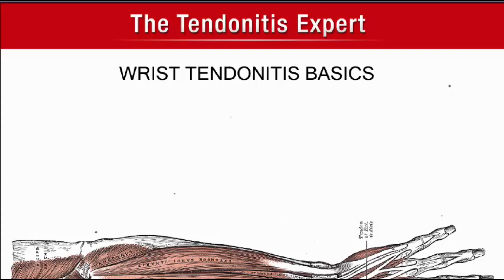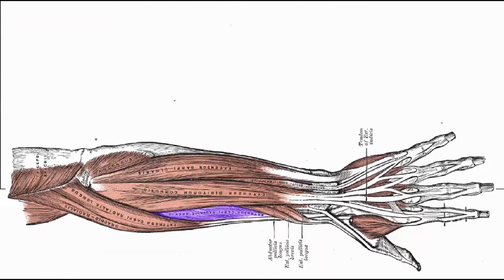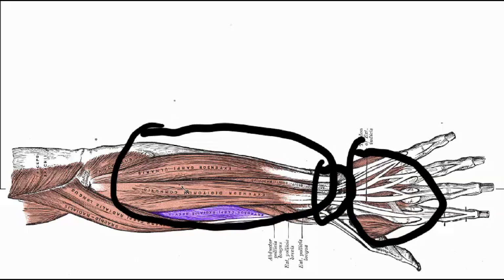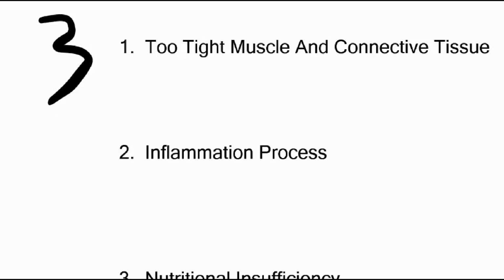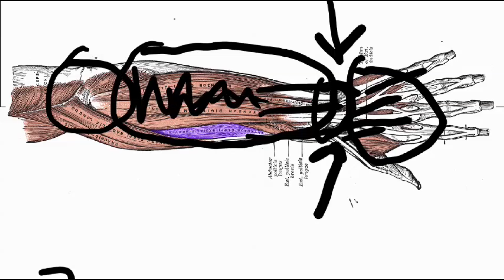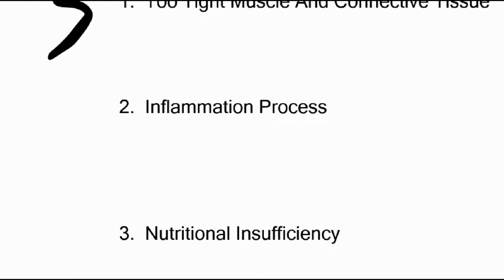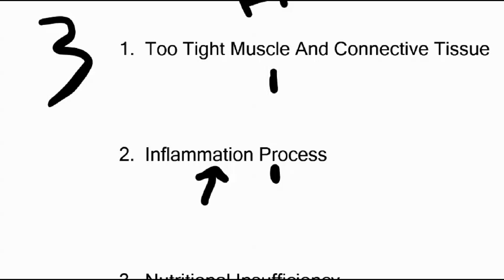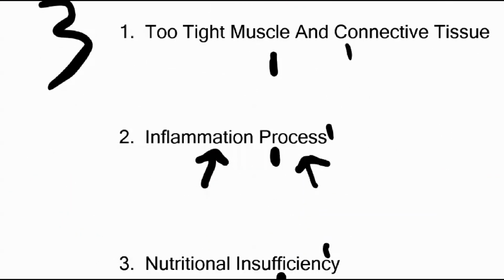Wrist Tendonitis Basics - Required Knowledge For A Fix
Wrist Tendonitis is a predictable, well known dynamic (well, it should be well known, it's not rocket science).  There may be wrist tendon pain, but it's not just inflammation of a tendon, it's not just a tendon problem (it's actually not a tendon problem), it's a symptom of a larger problem/dynamic.

Tendonitis in the wrist area happens because of multiple factors all working together to cause pain, problem, and limited function.  The usual treatments (rest, anti-inflammatories, corticosteroid injections, PT, ice packs, etc) haven't worked for you because they fail to effectively reverse each and every factor (there are several) that are causing the tendonitis wrist symptoms.

Pro Tip:  The factors are the -cause- of the tendon pain/wrist pain.  The tendons themselves, the pain itself, is NOT the cause (nor the problem).

All symptoms of wrist tendonitis (wrist tendon pain, inflammed tendon(s), general wrist area pain, weakness, etc)  happen for a certain set of reasons.  It doesn't just show up for no reason, out of the blue.  And it's not because your job or sport or hobby.

This shouldn't be a mystery. but ask your doctor why you have wrist tendonitis. 98% likely you'll get 'it's because of your job/hobby/sport', or 'it's just aging'. Both are silly answers.

Find out more at the link above.